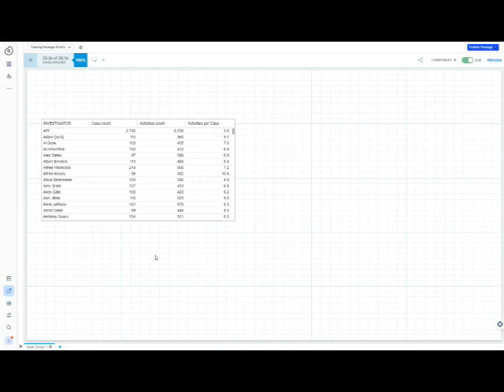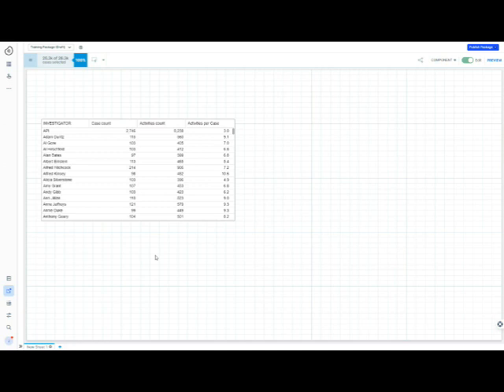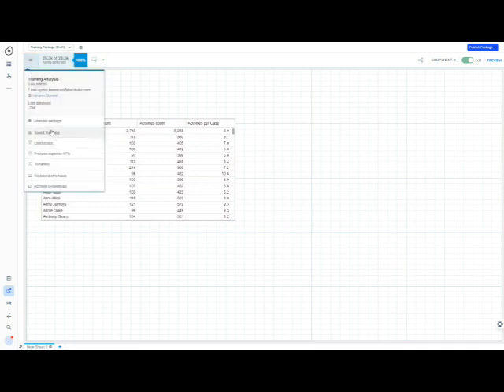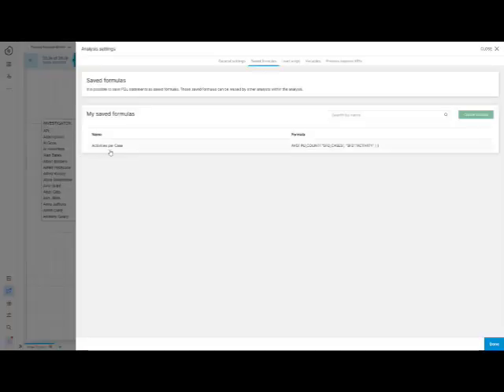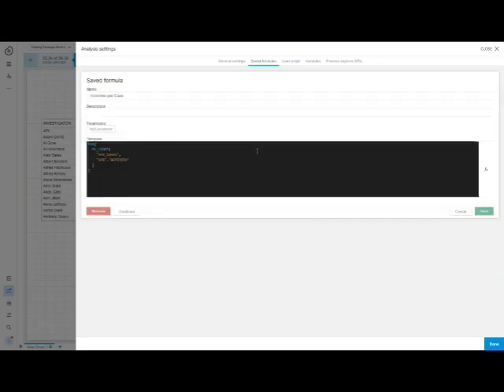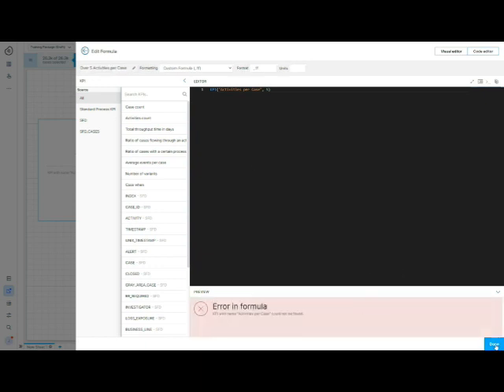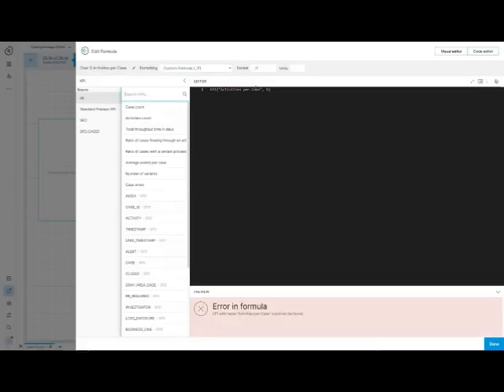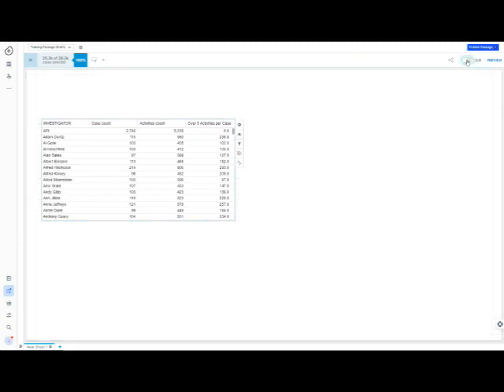Celonis PQL Add Parameter to Saved Formula - A ProcessMiningIQ Tutorial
A quick drilldown on how to add parameters to Saved Formulas. This can be handy to create nested or dynamic formulas.

We can help your team take advantage of these tips -- and even find new ones! See all that Doculabs has to offer